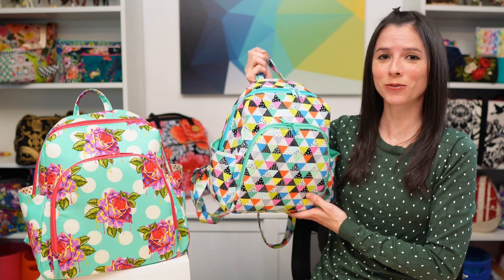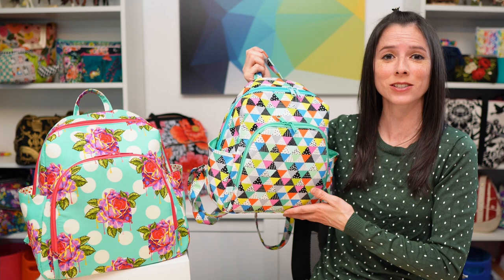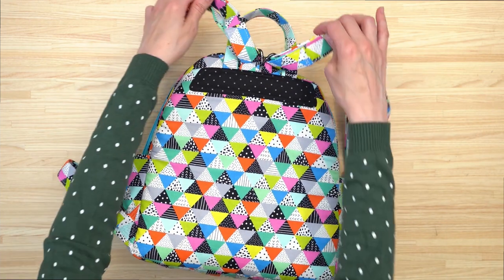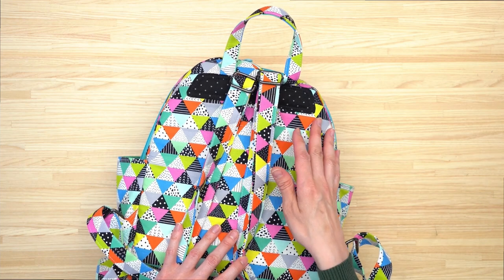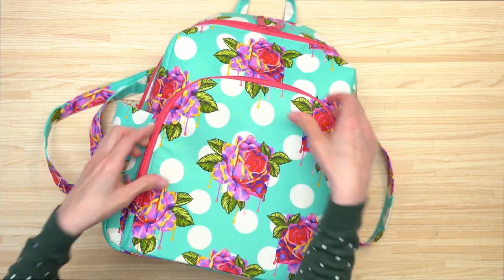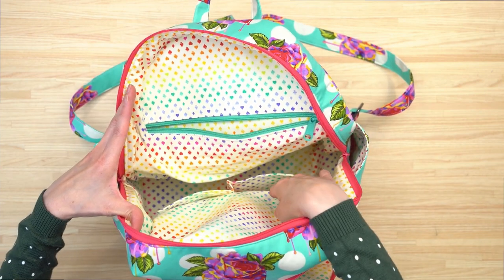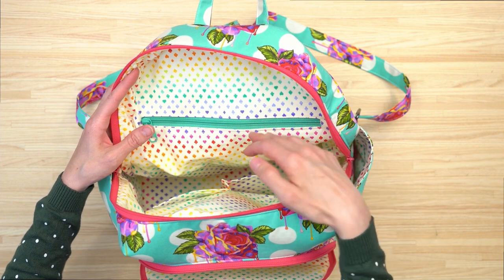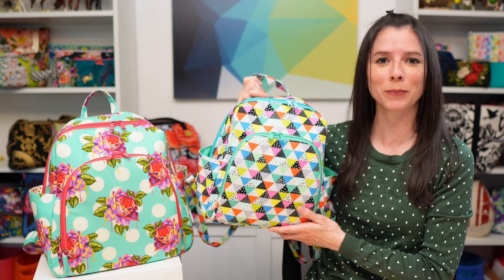Marlin Backpack Trailer Video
Here is a close up of the features of the Marlin Backpack sewing pattern.

Check out my blog post about this project to see more photos, as well as pictures of my pattern testers' bags!